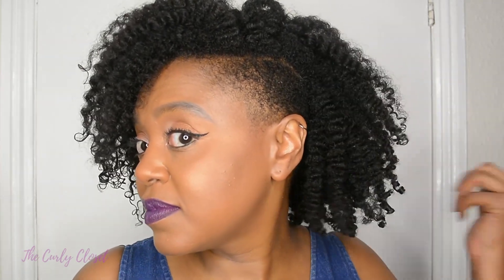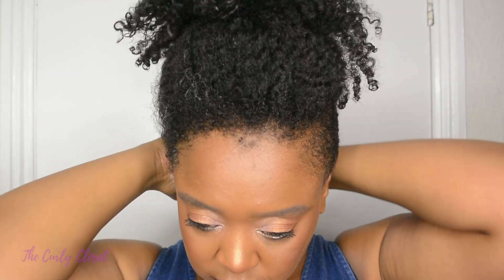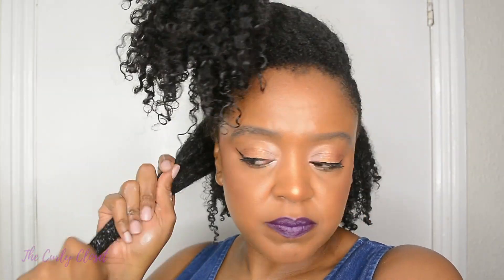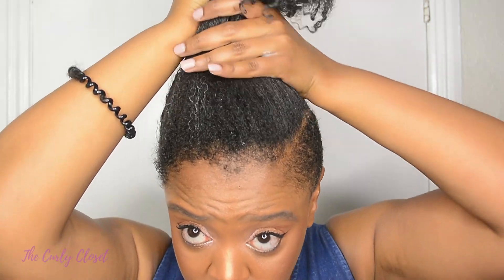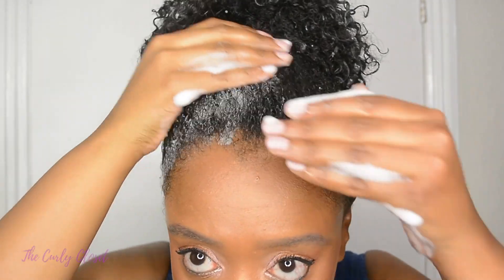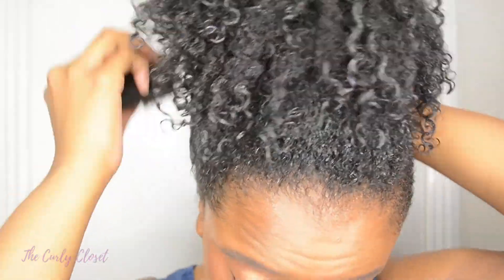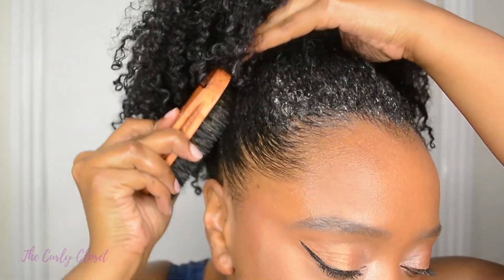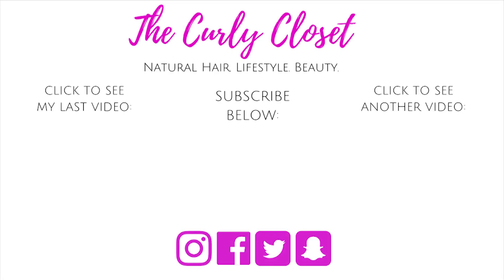HOW TO: TWIST OUT to HIGH PUFF | Refreshing my Natural Hair in Summer | THE CURLY CLOSET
Hi everyone! Here's a quick and easy video on how to do I refresh my hair in between washes during the summer, how I add moisture to my hair and put my hair up into a high puff on my type 4 hair. I like to do this when the ends of my hair are dry and need hydration and moisture before wash day.

Products used:
1) Stretchy band (any band or scrunchie will do)
2) Spray bottle
3) The Mane Choice Tropical Moringa Sealing Cream - kindly gifted by Neriah Beauty
4) The Mane Choice Pink Lemonade & Coconut Mousse

Some similar videos to this one!

EQUIPMENT I USE:

CAMERA: Nikon D5200 (US)
The D5200 isn't available any more on the Amazon site in the UK, but the newer D5300 is still available (UK)

RING LIGHT: Neewer 18” Dimmable Fluorescent Ring Light Kit

Snappees hair ties, bonnets, scrunchies, head bands for NATURAL/CURLY HAIR (Black-owned family business)

Reversible bonnets, satin pillowcases, scalp massaging shampoo brushes, spray bottles, scrunchies (UK based, worldwide shipping)

Cruelty Free Moisturising Hair & Skincare: Black soap shampoo, natural conditioners and leave-ins, whipped shea butter, sweet nourishing oil, shea body scrubs, pink clay masks and more! (UK based, worldwide shipping)

TreasureTress is a natural hair discovery box for Queens, Tweens and Mini Me's - with international shipping!

OTHER BUSINESSES I RECOMMEND:

Shea butter, African Black soap, black castor oil and more natural skin + hair care products - Black owned - also run a co-op in Ghana, giving directly back to the producers.

WIGGIT
CROCHET FAUX LOCS and other wig and weave styles from a UK based Black owned business - International Shipping

MUSIC INFO
The Lounge by Ryan Little

Hi, I'm Mary, and welcome to The Curly Closet. I create engaging digital content focusing on the care and styling of afro-textured, naturally curly hair, as well as beauty and lifestyle for Black women and women of colour internationally. I provide natural hair styling ideas, natural hair product reviews, comb and brush reviews for natural hair, heat tools and blow dryer reviews for natural hair, travel vlogs, makeup tutorials and more. My hair type is generally type 4 (mainly 4a and 4b) with a little 3c at the crown – but I don’t use hair typing strictly. My hair is medium porosity.